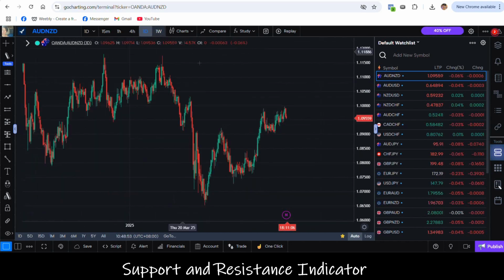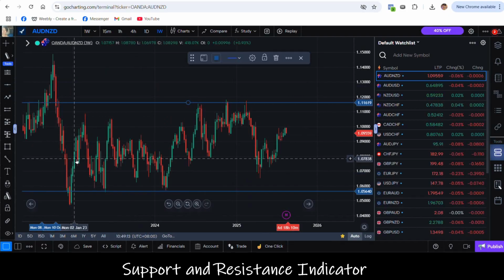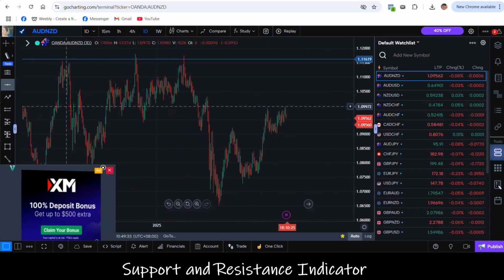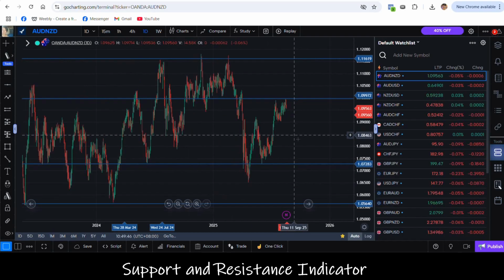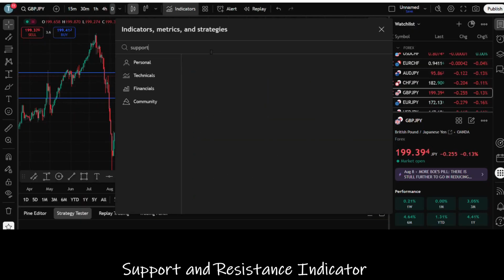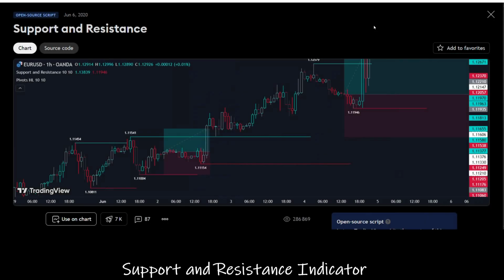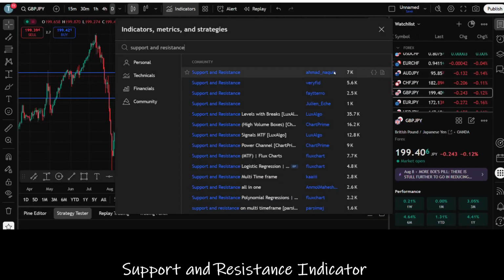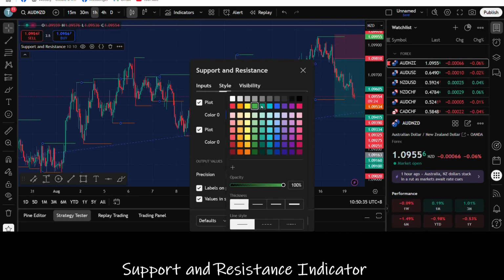Automatic Support & Resistance Indicator 🔥